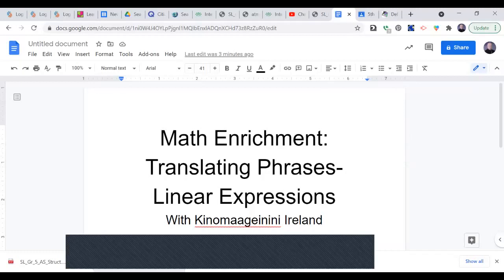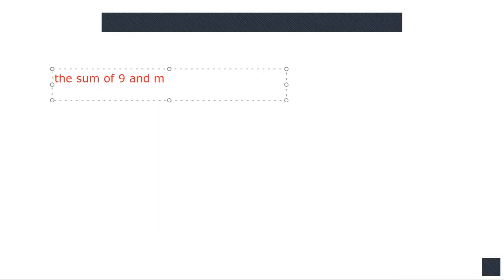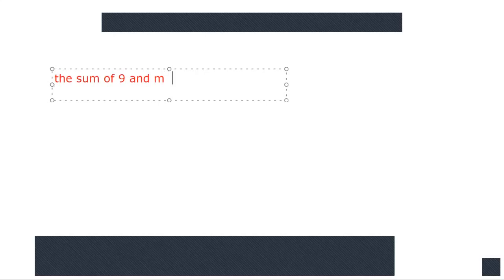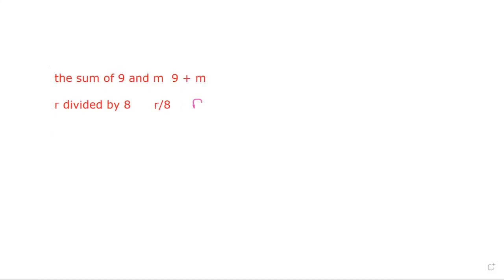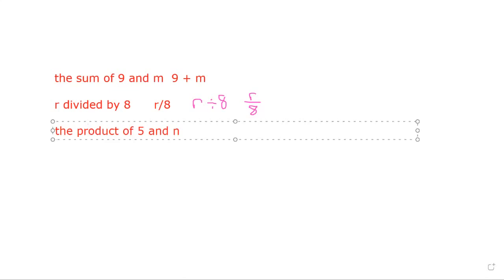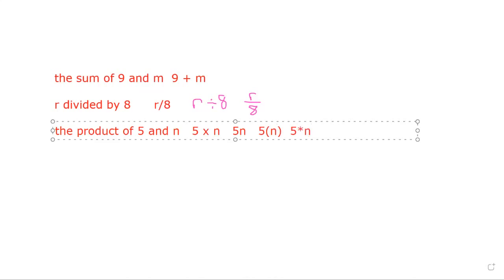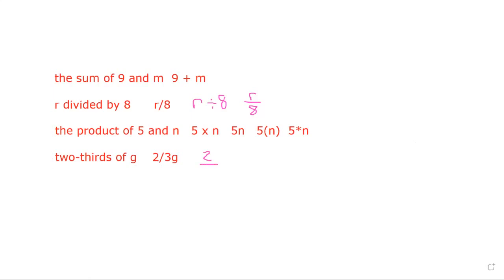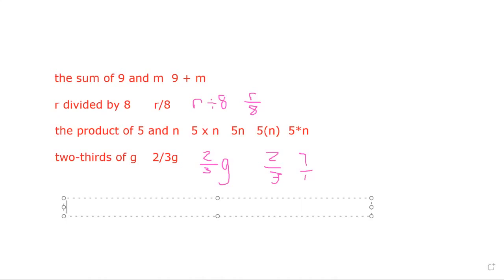Grade 5 Math Enrichment: Translating Linear Expressions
Translating linear expressions.